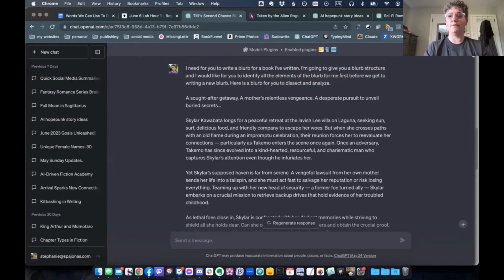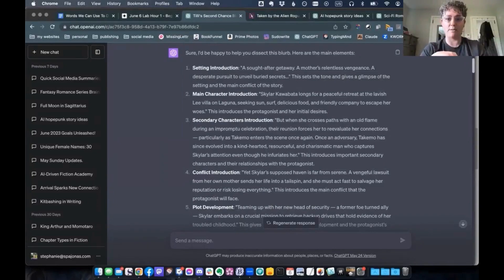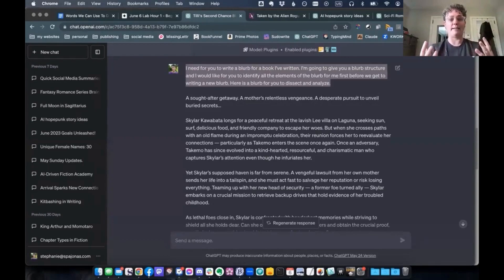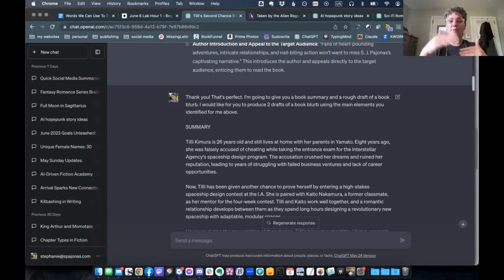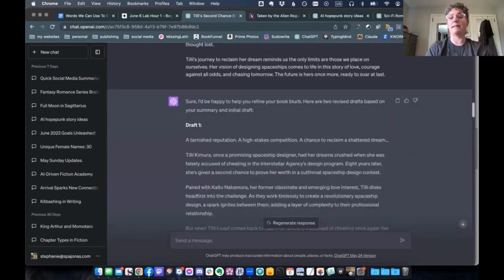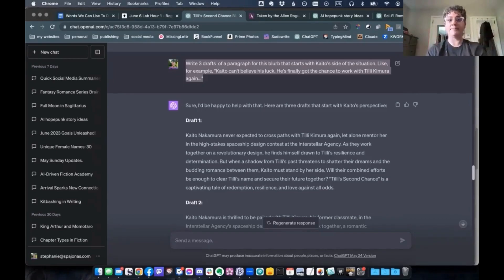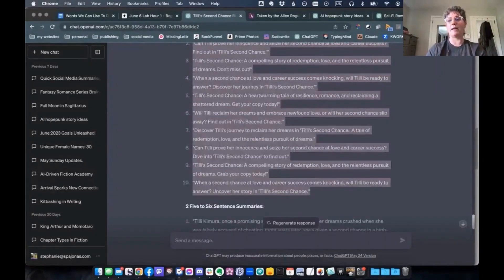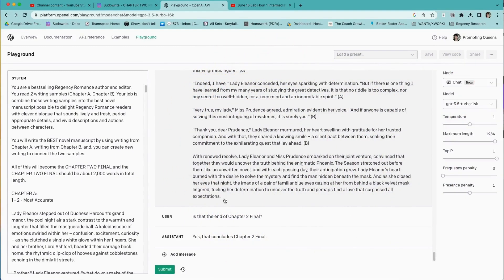EASY Book Blurbs and Marketing Copy with ChatGPT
This excerpt from a Future Fiction Academy lab session explains how you can use AI to help write book blurbs, Facebook ad copy, novel summaries, and much more.

Instructor Steph Pajonas shows authors how to use ChatGPT 4 to break down the parts of a successful book description, then refine it using a summary from your book.

Tools in this video:
⚙️ OpenAI's ChatGPT.

0:00-3:15 Blurb Structure
3:16-5:38 Book Summary
5:39-5:39 Refining the Blurb
7:11-9:37 Marketing Copy